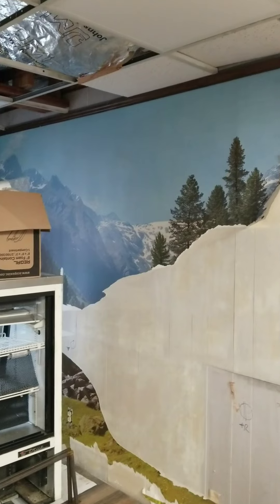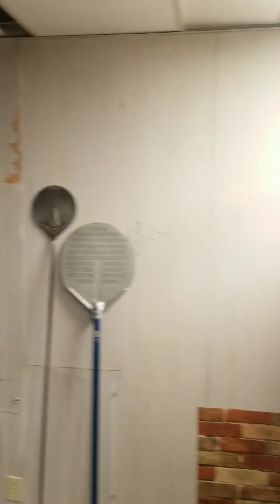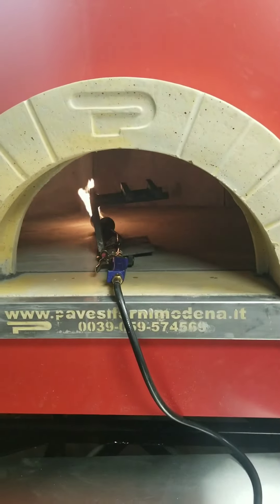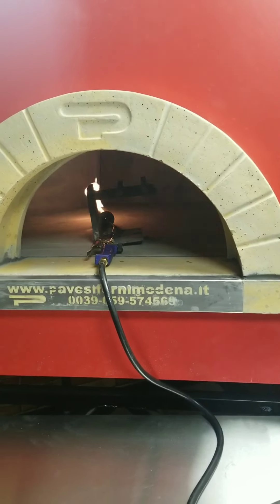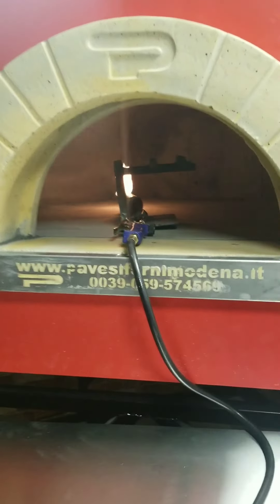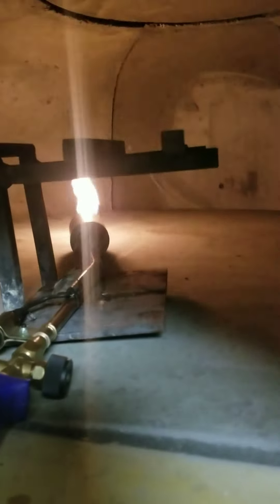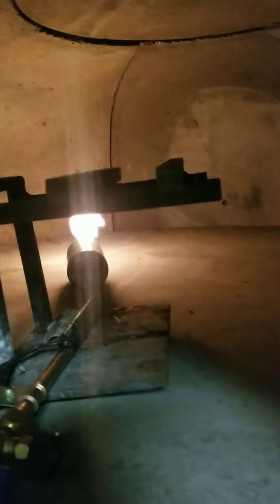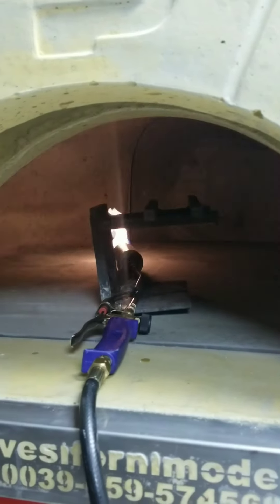Day 1 Curing Our New Pavesi RPM 120 Wood Fired Pizza Oven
Just starting the curing process on our brand new Pavesi RPM 120 wood fired oven, here at the future home of our new take away pizza shop in Lower Burrell PA.